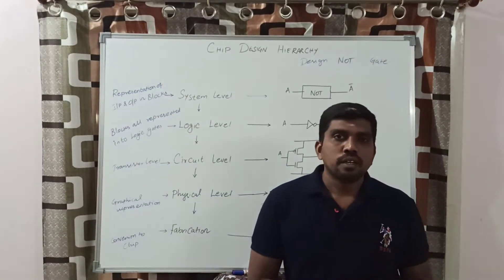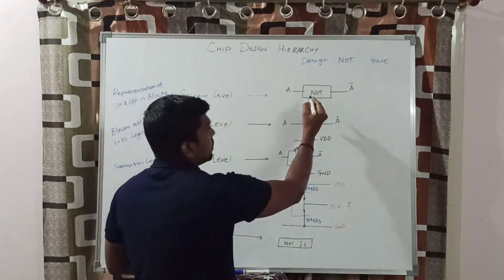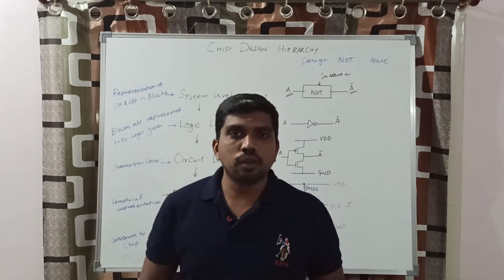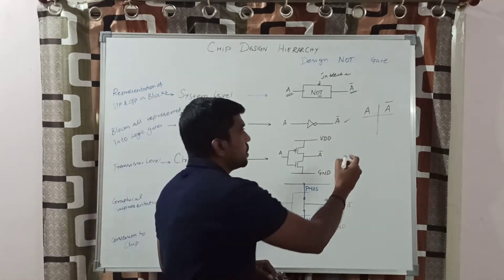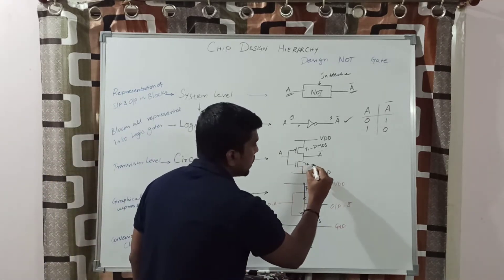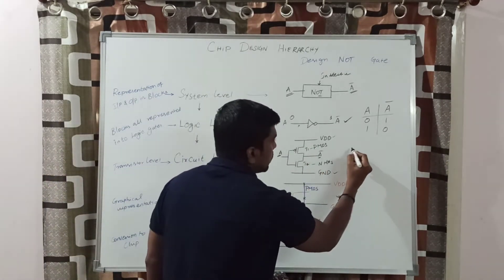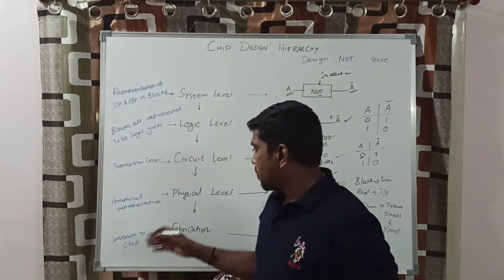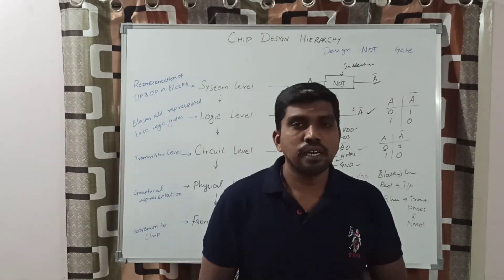VLSI Chip Design Flow | Learn Thought | S Vijay Murugan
This Session is discussed on, The various levels of design are numbered and the blocks show processes in the design flow. Specifications comes first, they describe abstractly, the functionality, interface, and the architecture of the digital IC circuit to be designed.